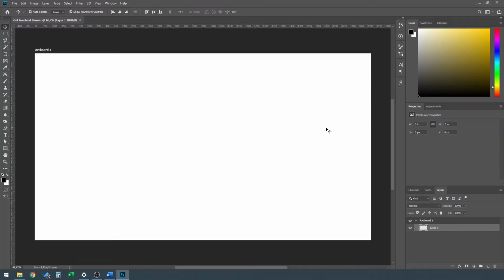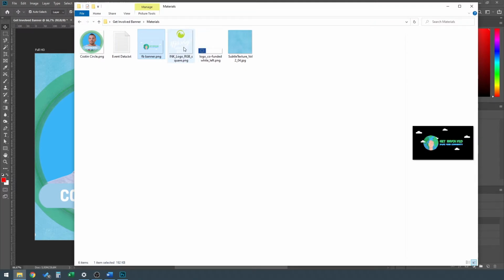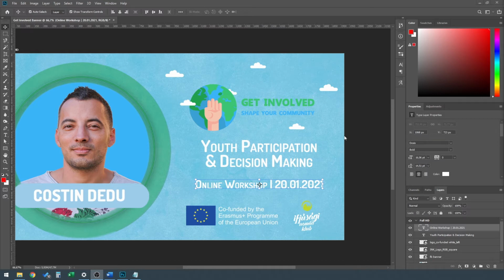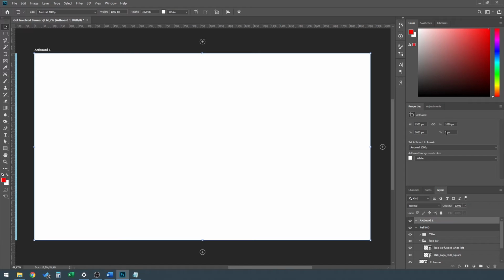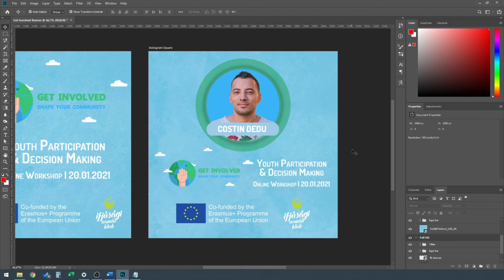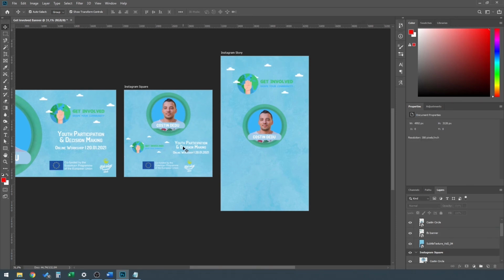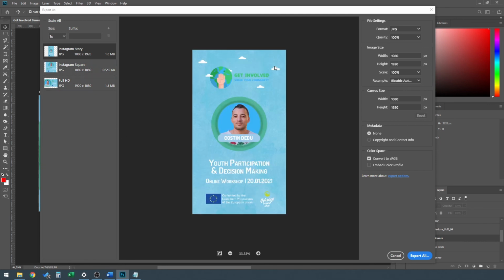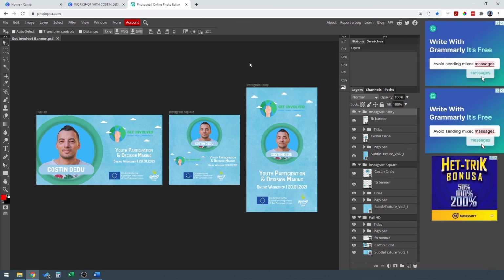Designing Banners for Social Media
On this tutorial, Rui Pereira shows us his workflow for designing banners for different social media platforms, using Adobe Photoshop as well as sharing some free online alternatives.

Get Involved, Shape your Community is a strategic partnership for share of good practices coordinated by Ifjúsági Nomád Klub and co-funded by the KA2 of the Erasmus+ Programme.